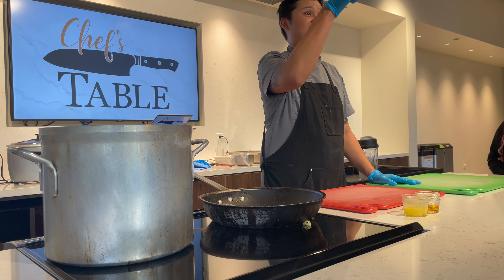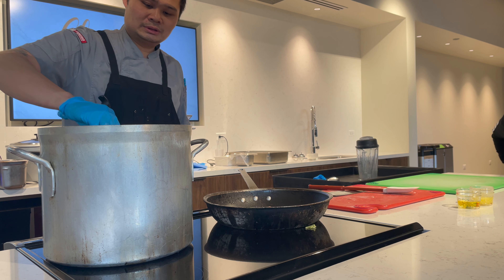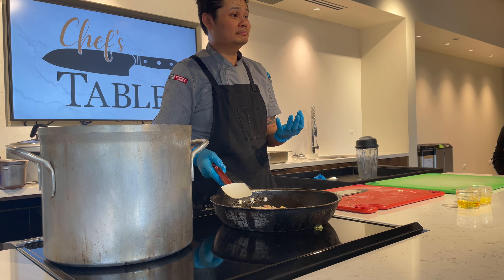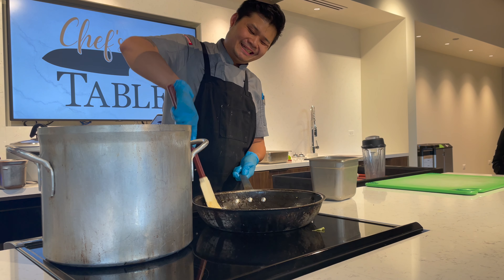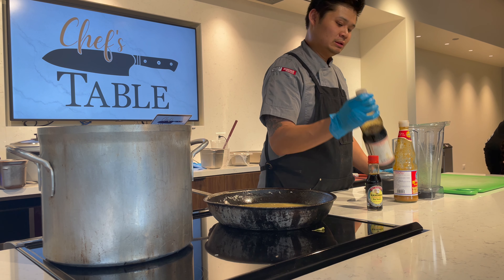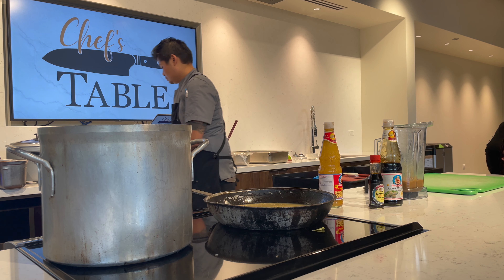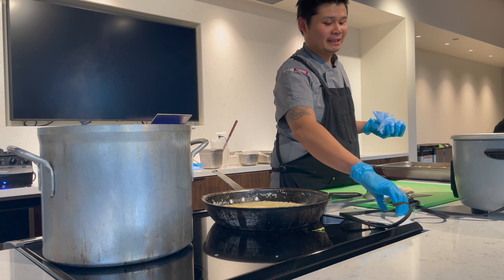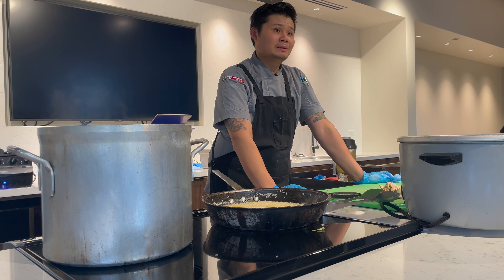Learn to Cook Thai Street Food with Chef Kevin Xayavong | Loyola University Chicago